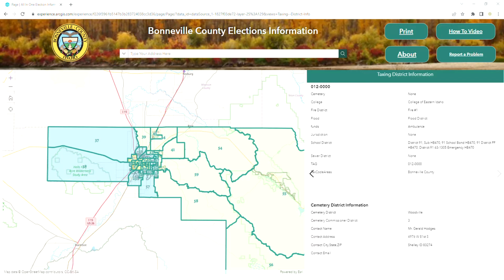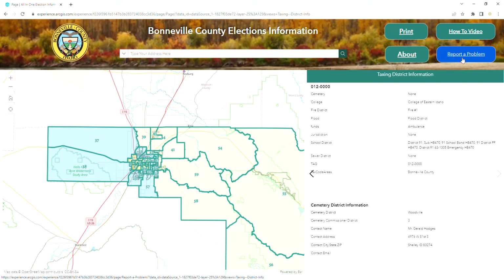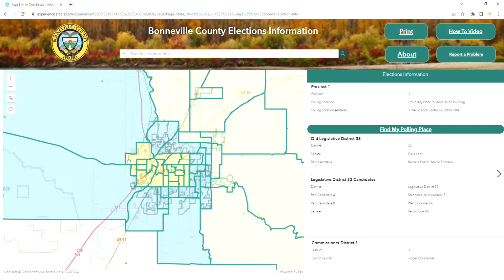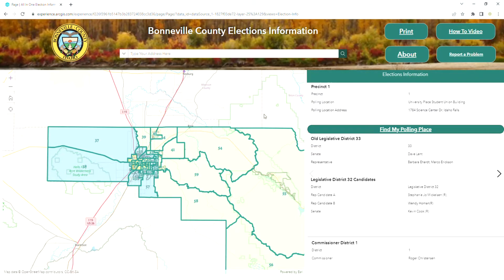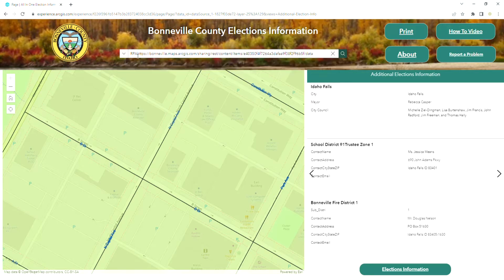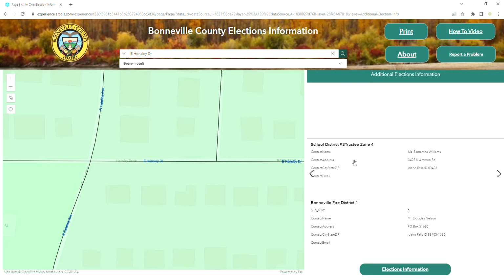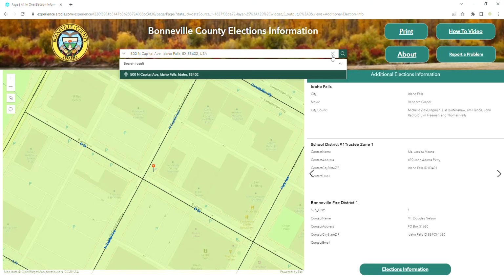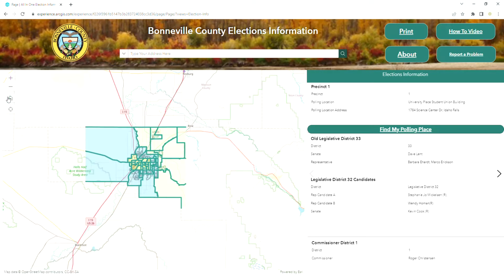How To Use Bonneville County Election Information Webpage